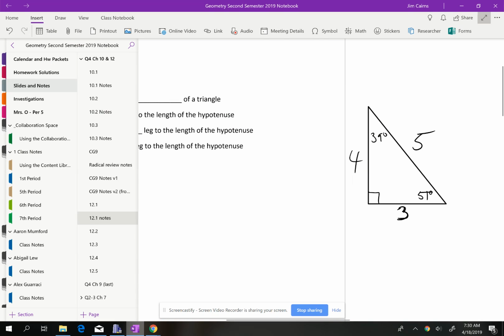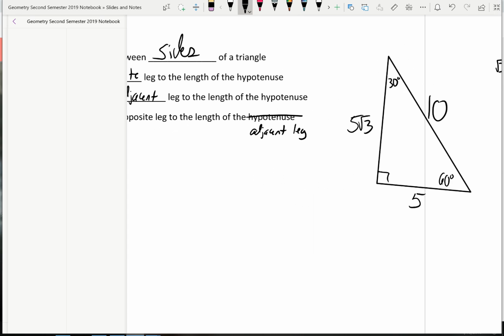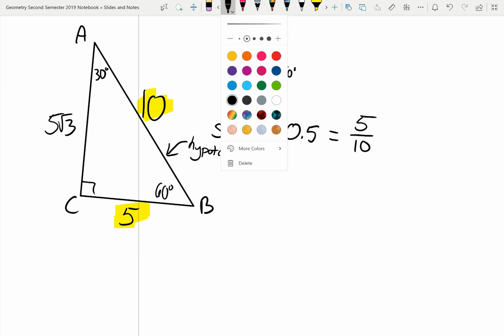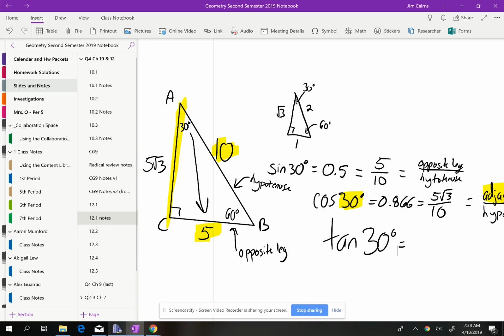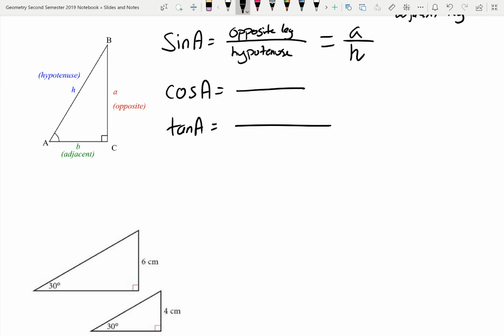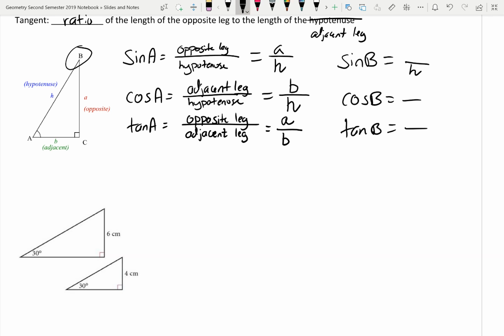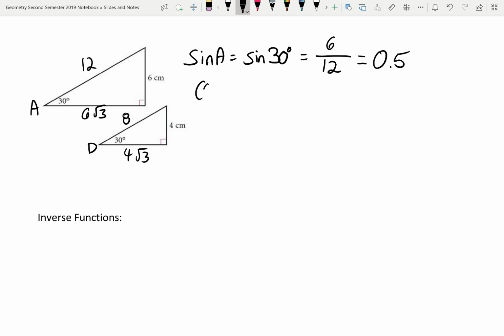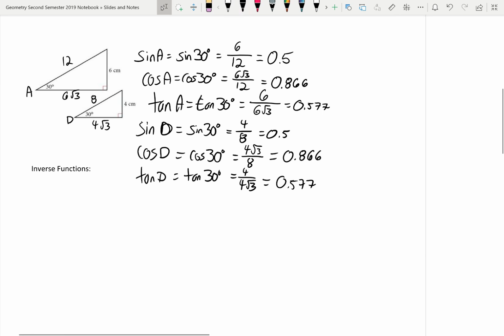12.1 Trigonometry Part 1